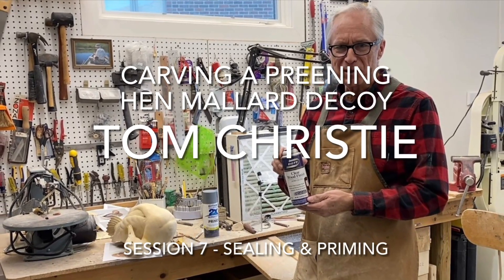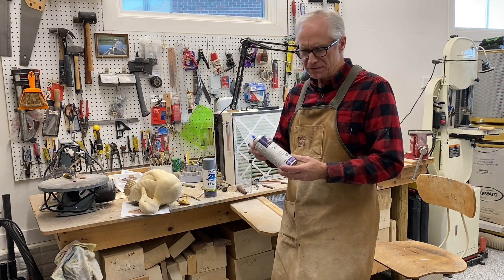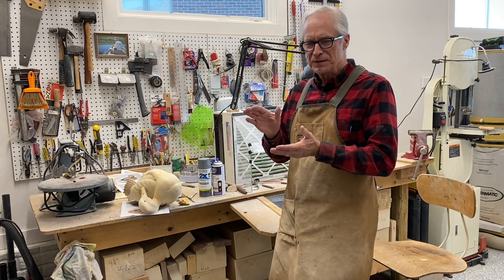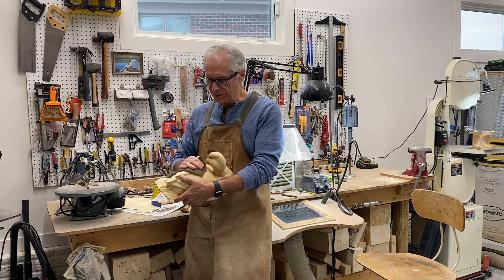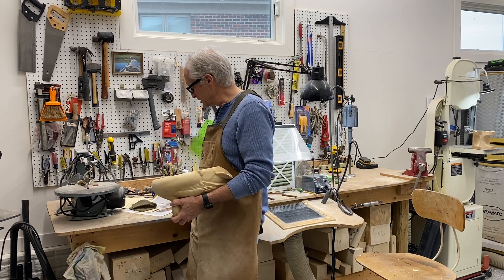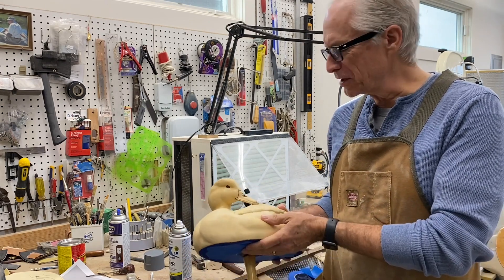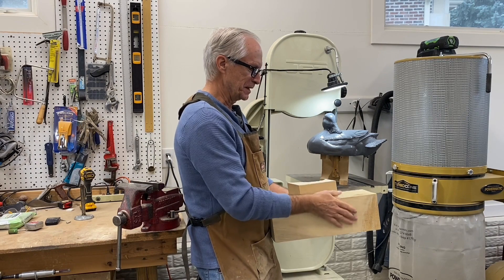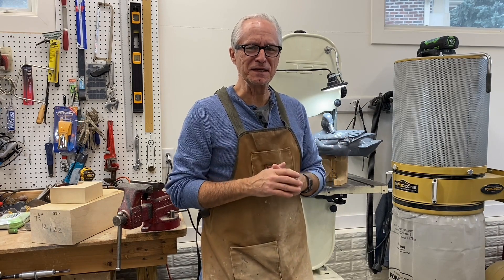Hen Mallard Carving Session 7 - Sealing & Priming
In this last video for carving a preening hen mallard decoy Tom demonstrates how he seals and primes the decoy in preparation for finished painting.